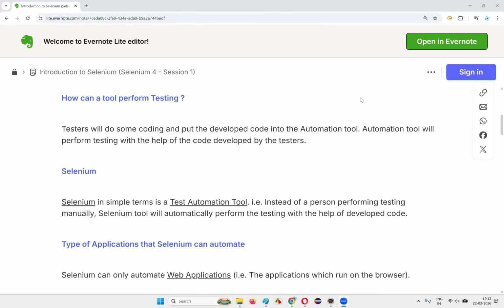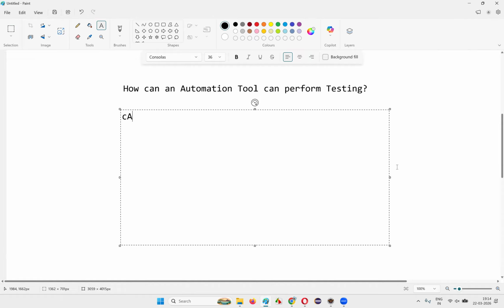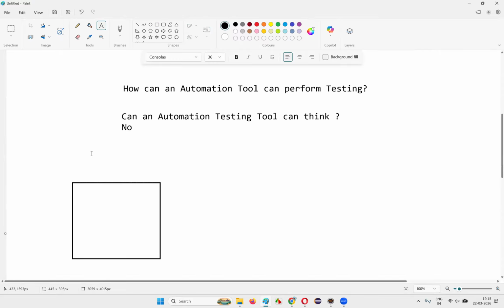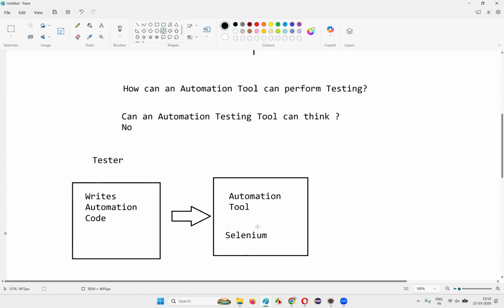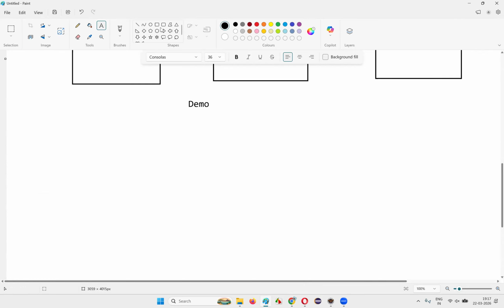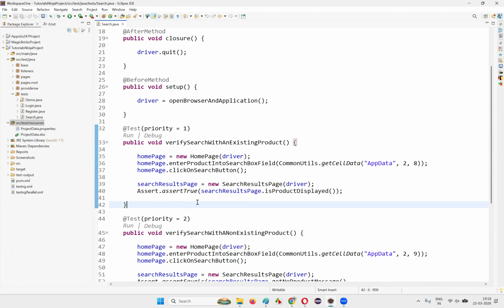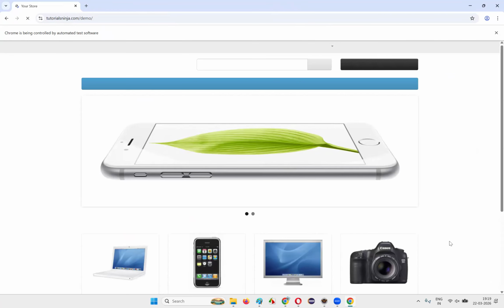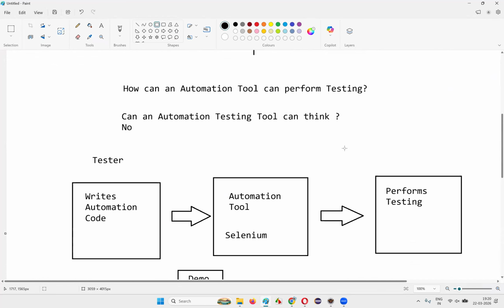3. How can an Automation Tool can perform Testing? (Selenium Java 2026)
How can a tool perform Testing ?

Testers will do some coding and put the developed code into the Automation tool. Automation tool will perform testing with the help of the code developed by the testers.